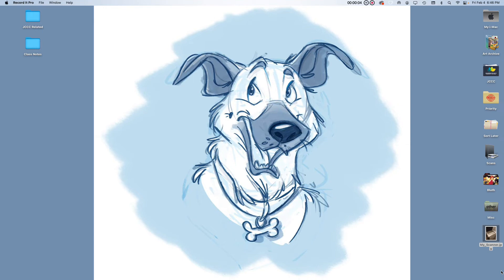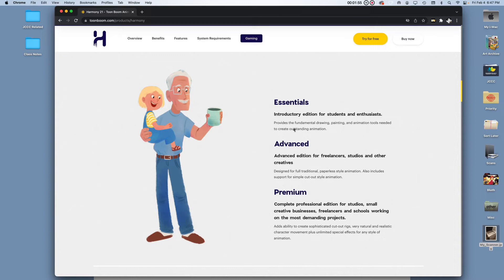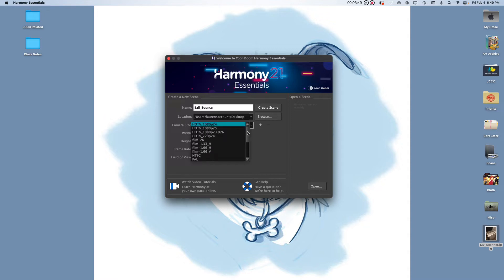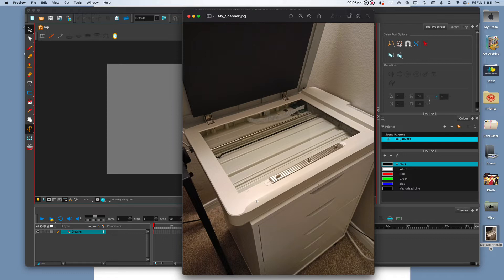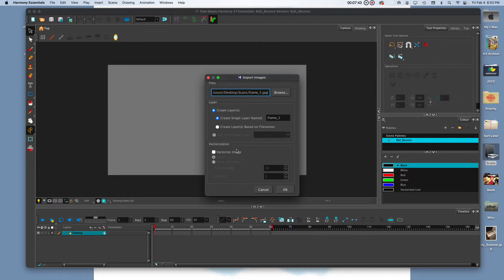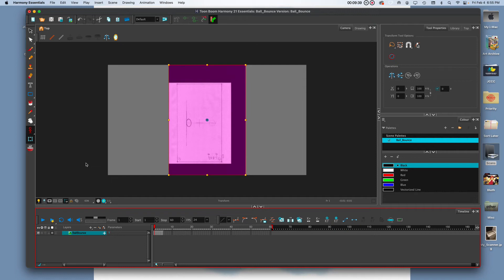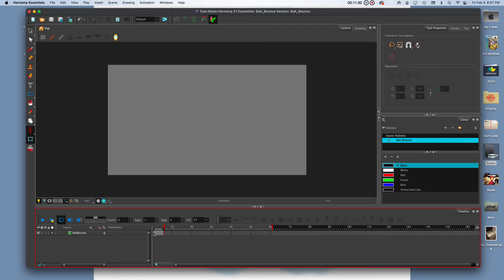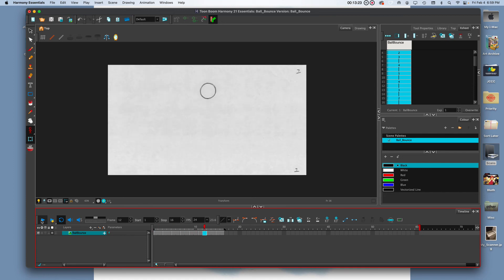Digitizing Paper Animation in Toonboom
Time Stamps:
00:00 - Intro
00:40 - ToonBoon Software: Where to get it/which to pick
02:00 - Free Trials/Regular vs. Student License
03:20 - Creating a Scene in Toonboom
04:18 - Brief Overview of Workspace
05:24 - Scanning/Naming/Importing your Drawings
08:00 - Rotating & Positioning your Scans in the Camera View
10:45 - Toggling through your frames
11:00 - Testing your Animation
11:42 - Accessing/Using the XSheet in Toomboom
12:34 - Changing the Exposure Rate of your Animation
13:20 - Creating a Cycle
14:42 - Exporting the Animation